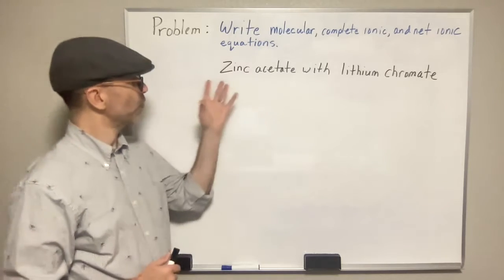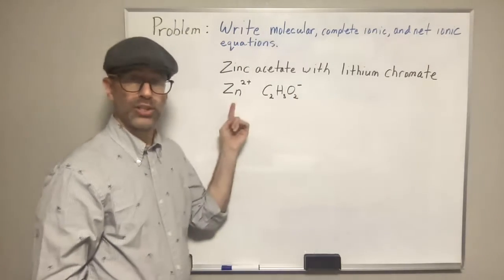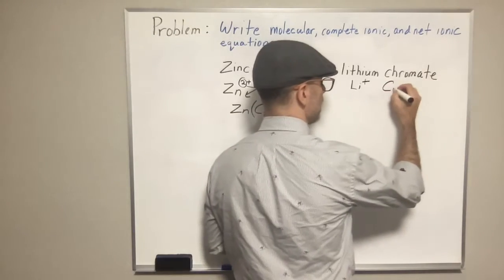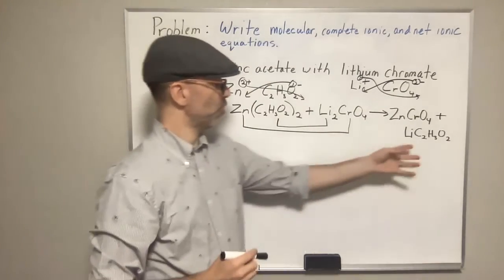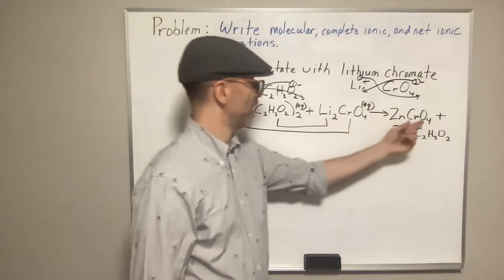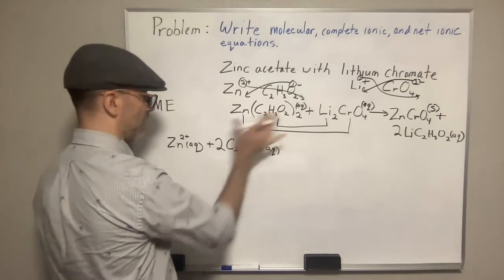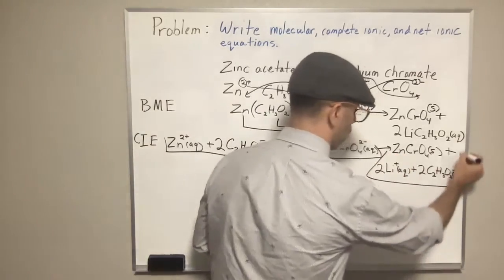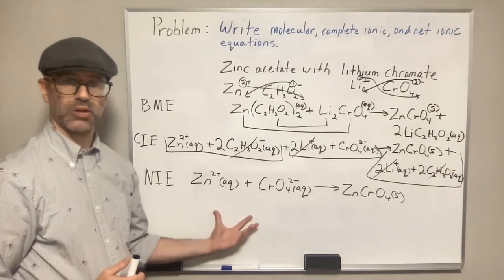How to write complete ionic and net ionic equations for zinc acetate with lithium chromate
Write molecular, complete, and net ionic equations for zinc acetate with lithium chromate